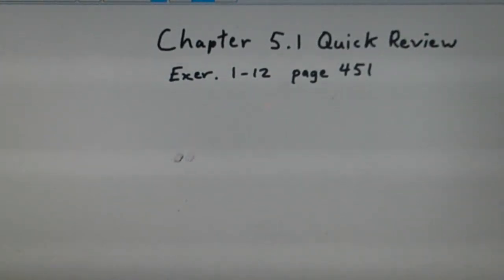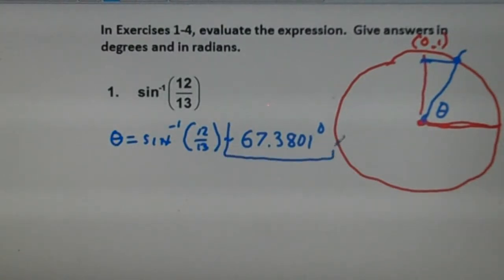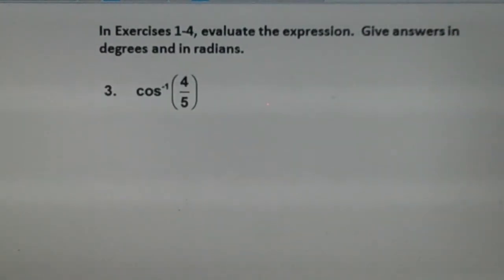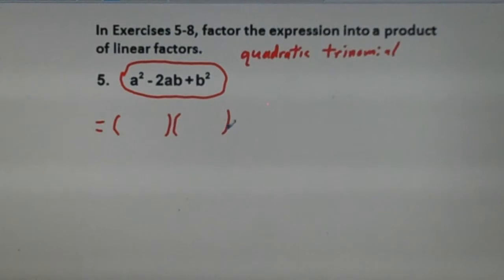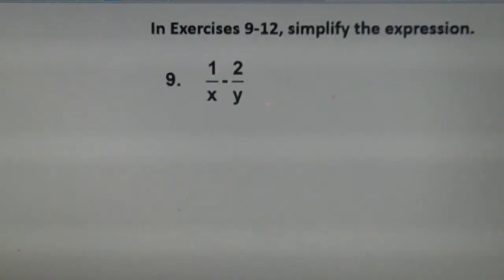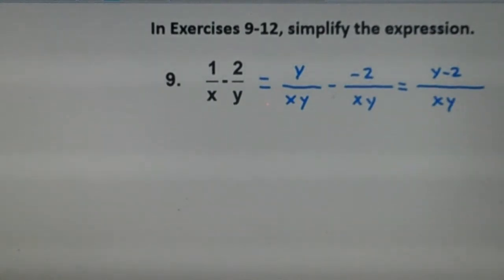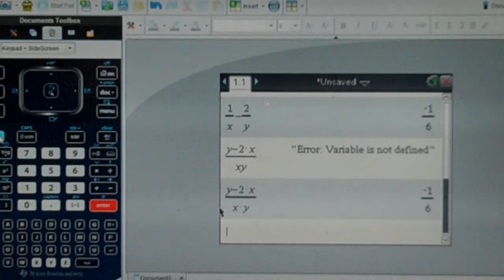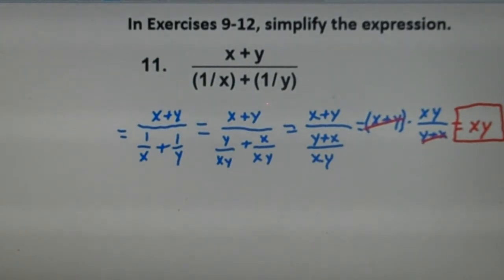Precalculus Chapter 5.1 Quick Review 1-12 Introduction to Identities of Trigonometry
Find angles using inverse trigonometric ratios.  Factor quadratic trinomials into linear factors.  Simplify fractions of algebraic expressions in preparation for using the identities of trigonometry.